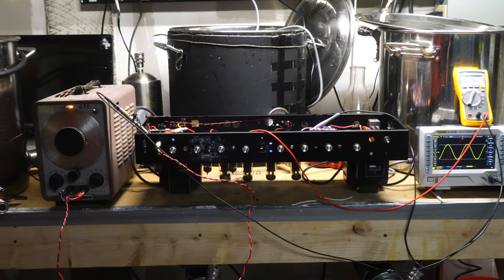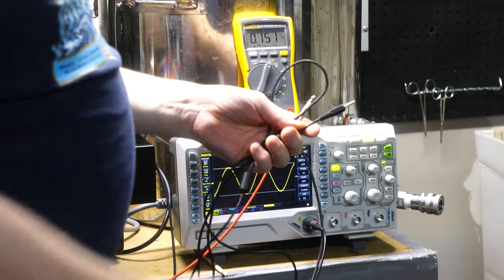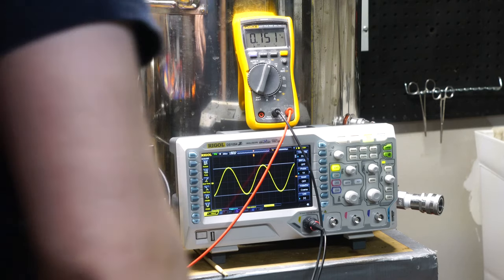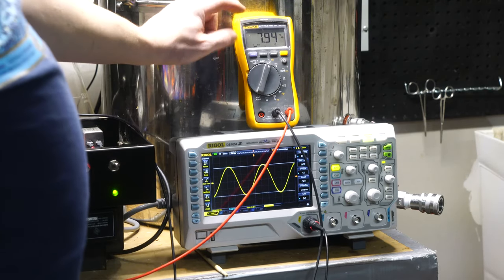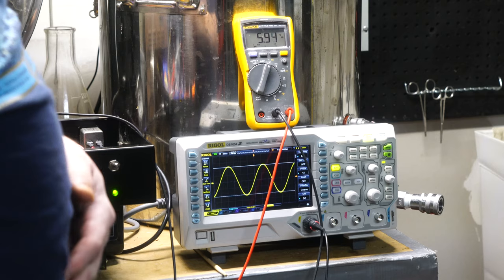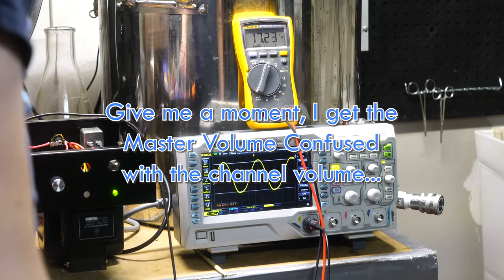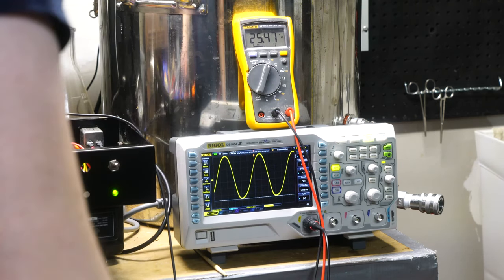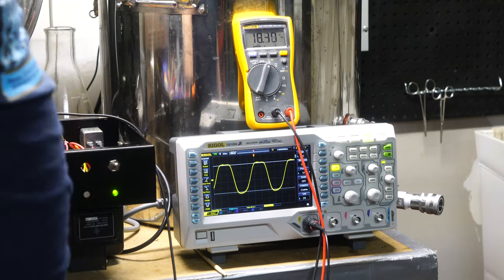Signal Flow Tracing with a Multimeter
So you don't have an oscilloscope?  Need to find where you're losing signal?  Use your multimeter!